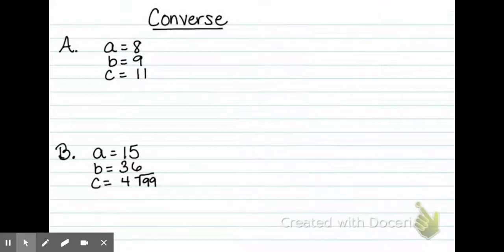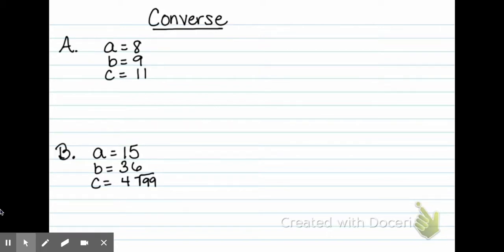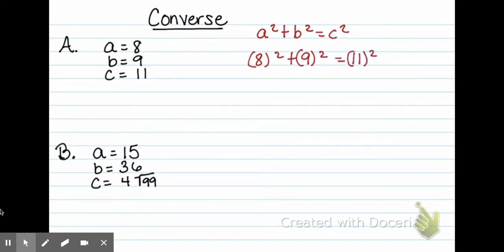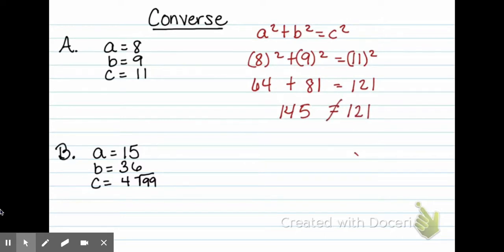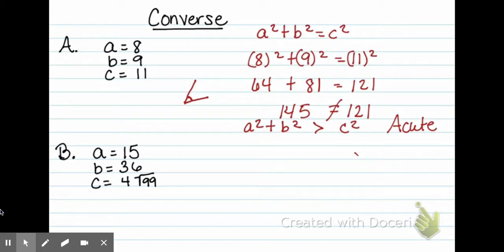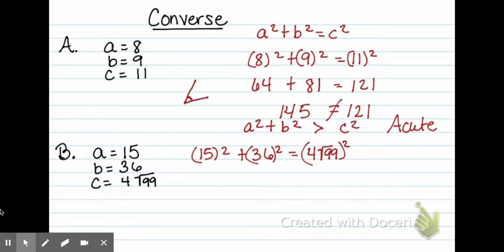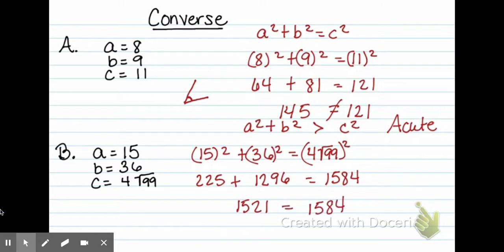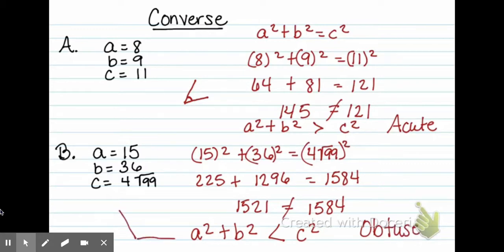(20) Pythagorean Theorem - YouTube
Converse Using Pythagorean Theorem